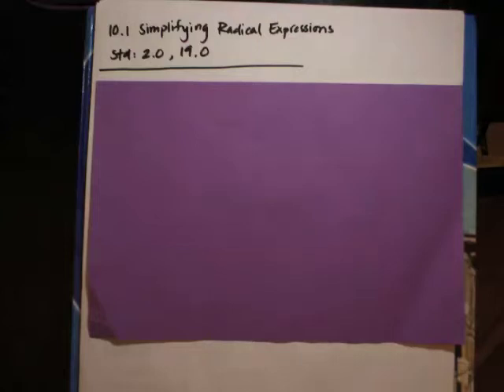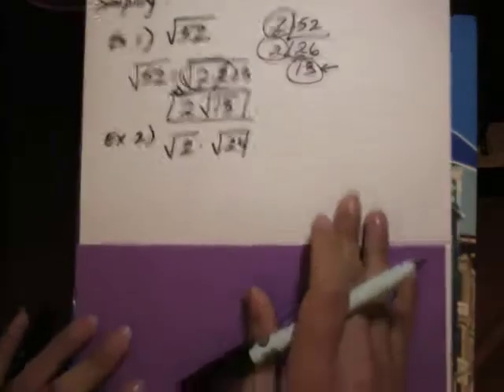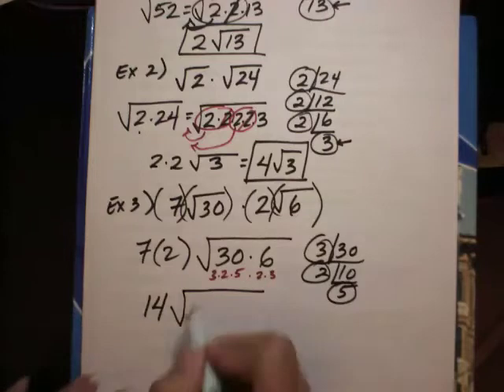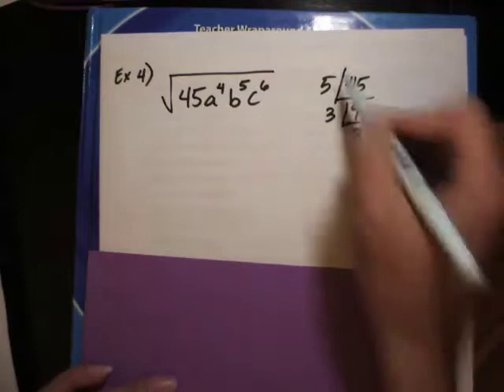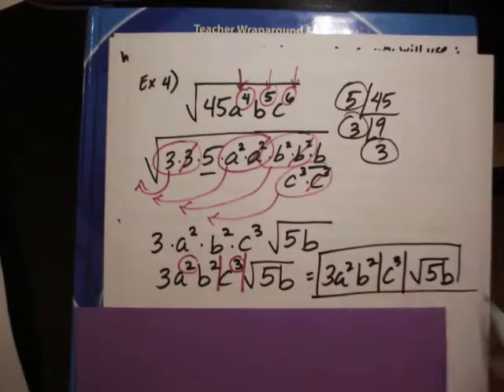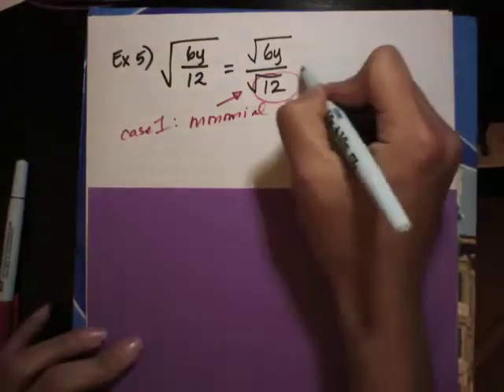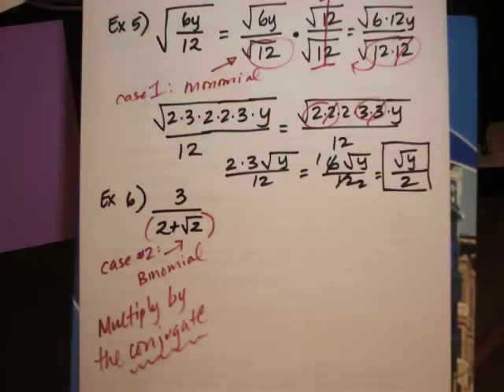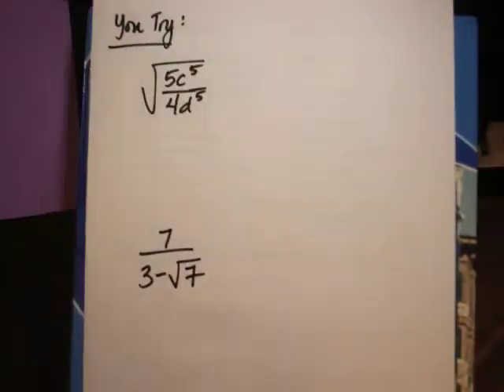10-1 Simplifying Radical Expressions.mov